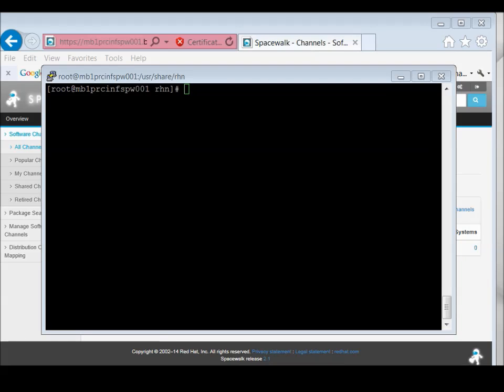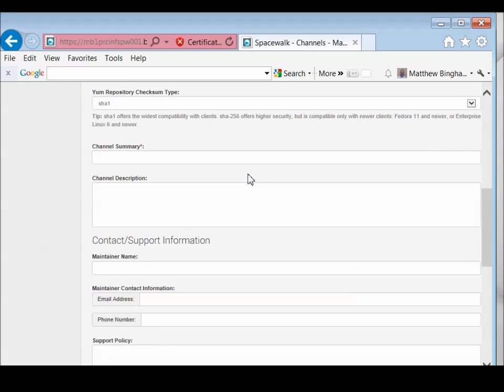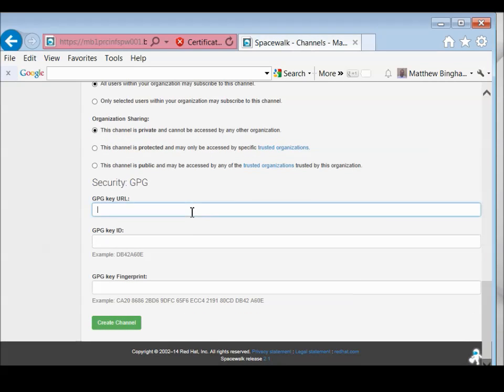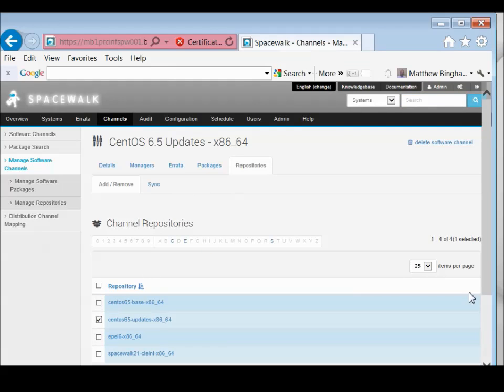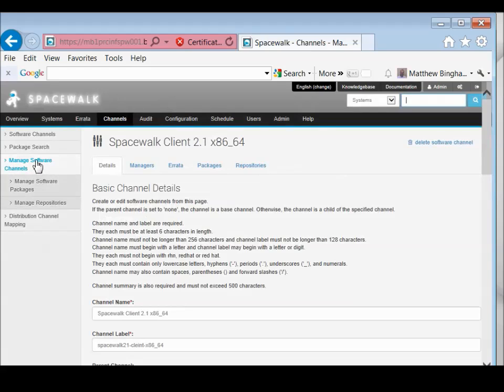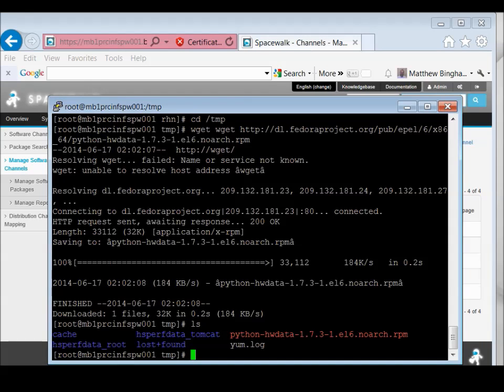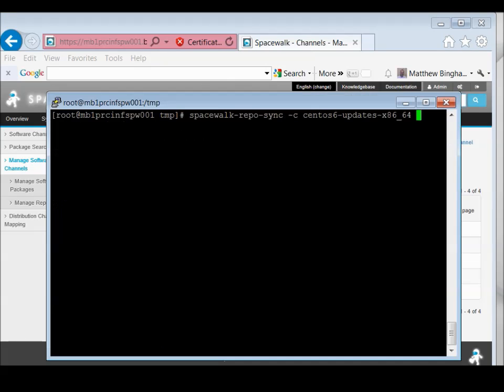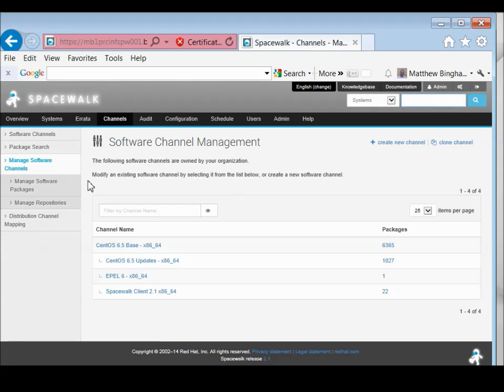Spacewalk Install children channels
Install Children channels under parent channel